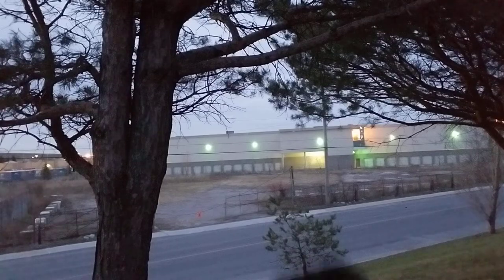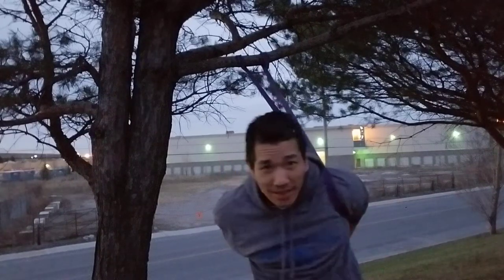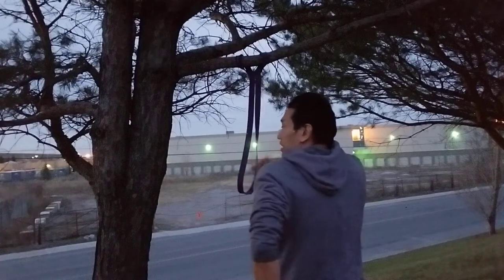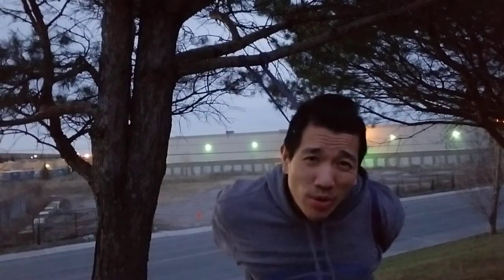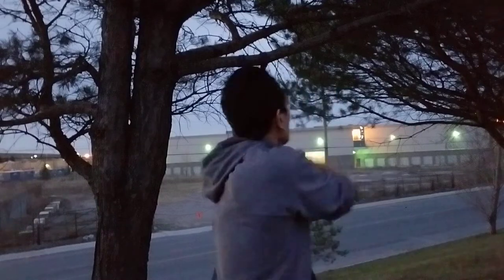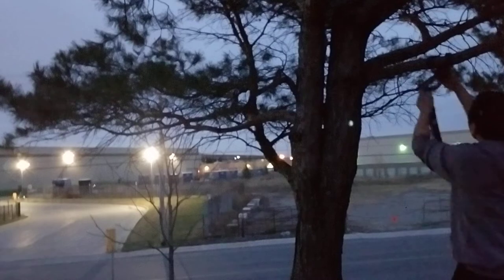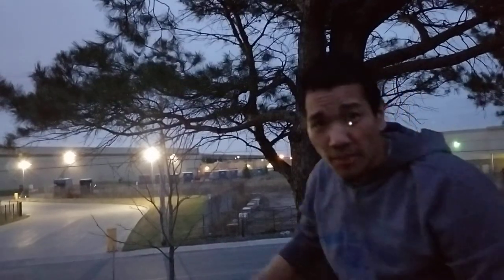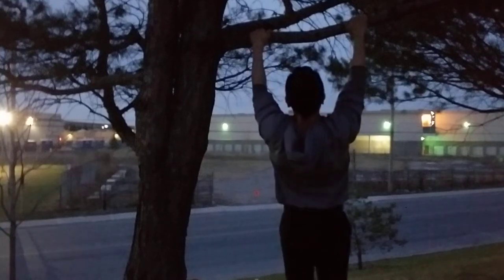Mobility and Exercise for Shoulders Cont'd